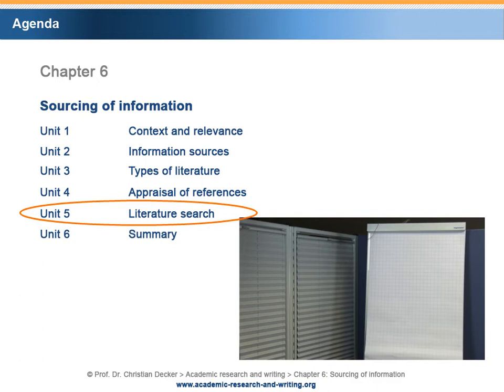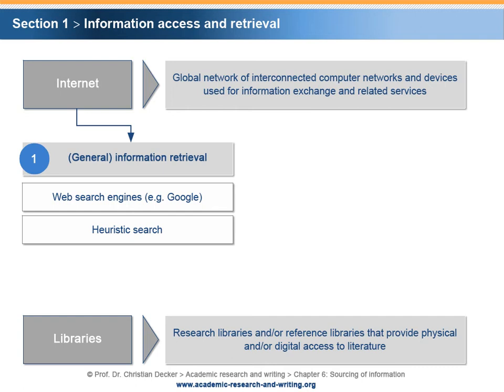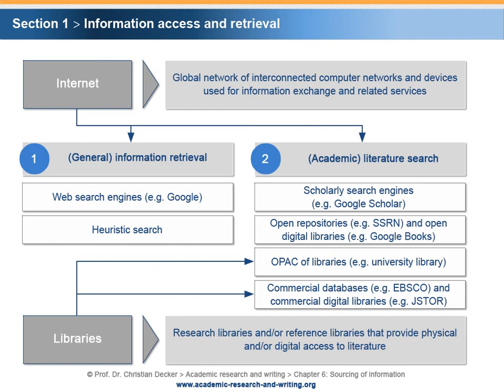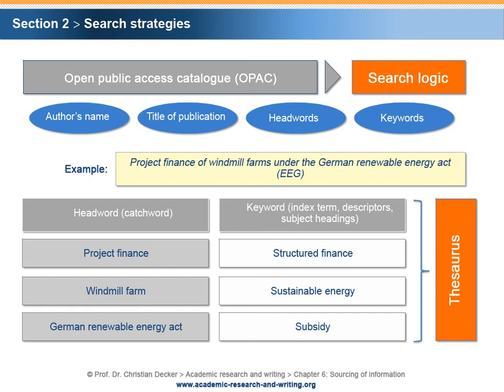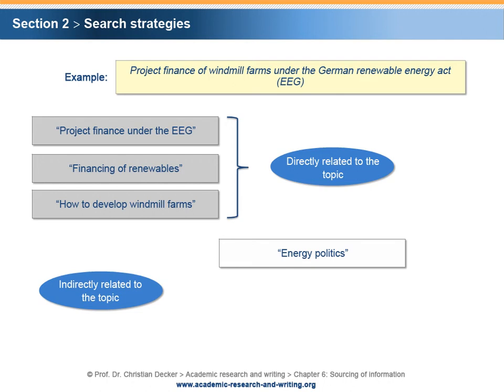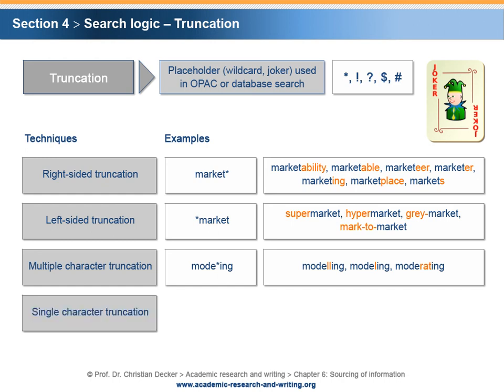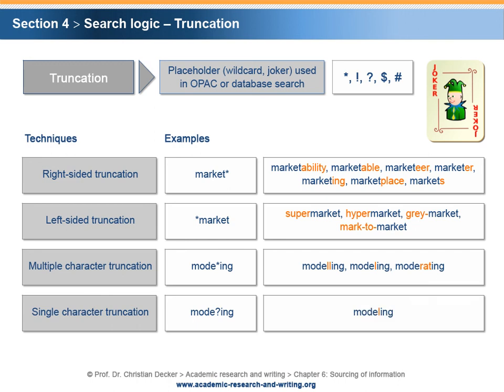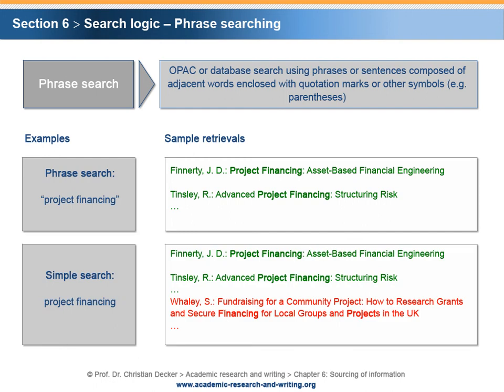Academic research and writing – Chapter 6 Sourcing of information – Unit 5 Literature search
Chapter 6 Sourcing of information
Unit 5 Literature search

Abstract:

Every research project requires the sourcing of information in the form of literature and/or empirical data. Different types of literature, each with individual characteristics, can be used in academic research. It is important to understand the specific categories of literature, such as monographs and textbooks, articles in academic journals, concise dictionaries, edited works, working papers, conference proceedings, white papers and green papers, technical papers, consultation papers, manuals as well as legal sources and documents. Given the variety of literature sources, an academic appraisal of references with respect to their citability and credibility is essential. The existence of a peer review process can signify the academic quality of journal articles. Furthermore, the consultation of citation indices and journal rankings may help to identify acceptable references. Grey literature in particular, which is literature that is not commercially published and distributed, needs to be appraised with respect to its citability. Information access and retrieval can take place via the Internet or in a library. Library catalogues and databases allow for a literature search that uses individual search logic in order to identify adequate references.